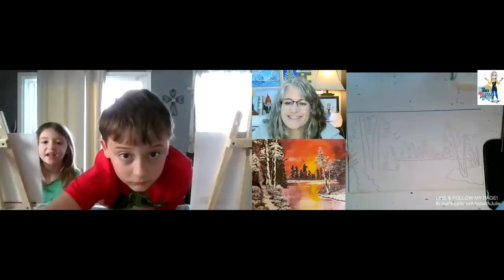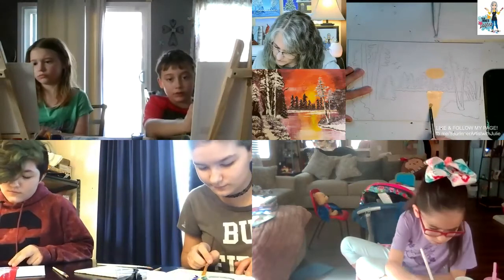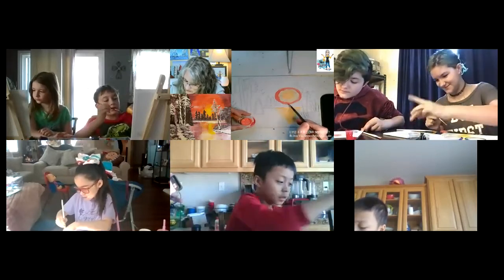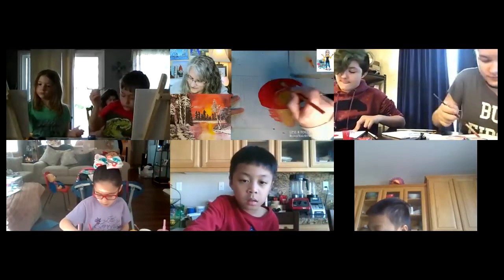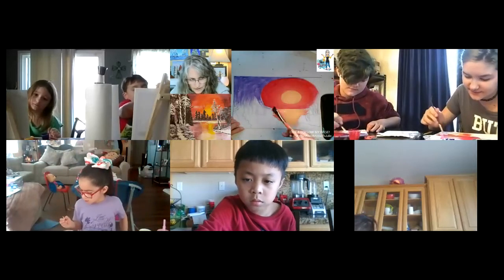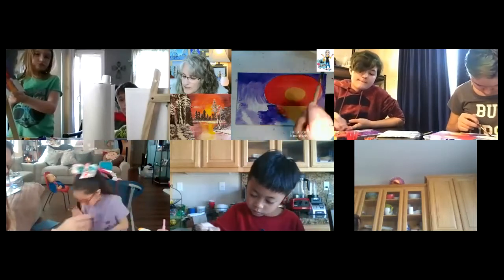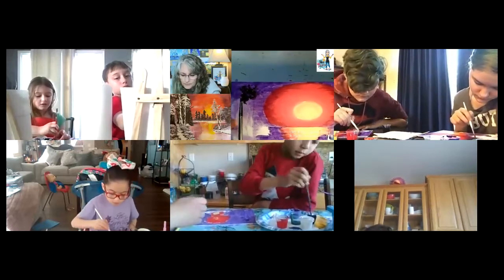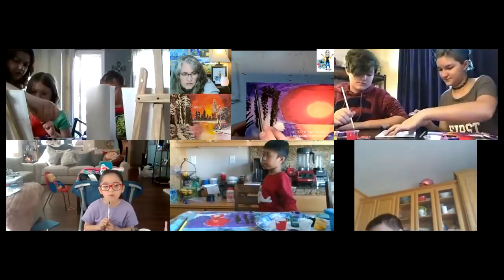Art Club Painting class 2-26-2021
It is Bob Ross month! We will learn about the shapes of different trees and how to draw them. We will take that practice and paint some of these "happy little trees" next class.